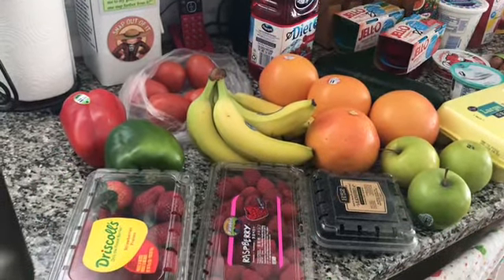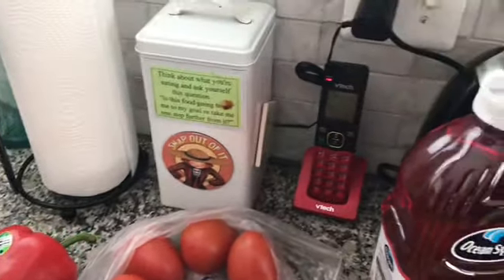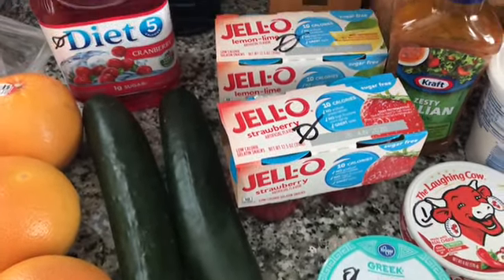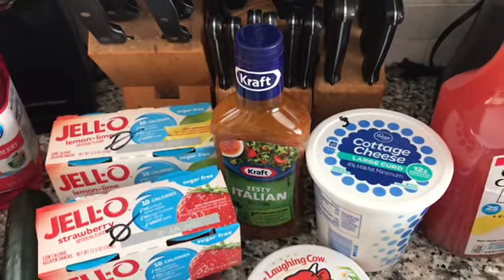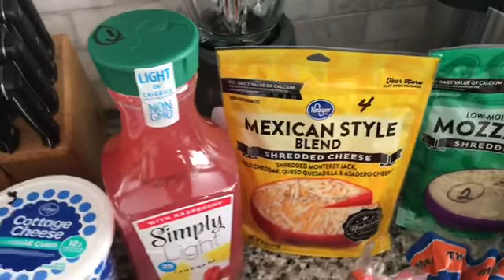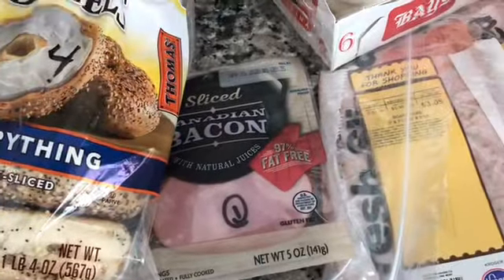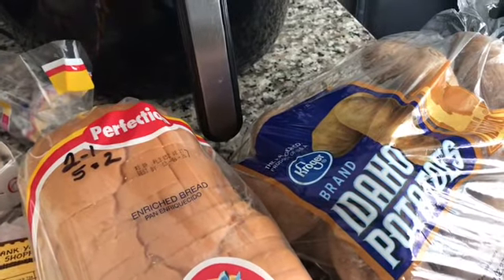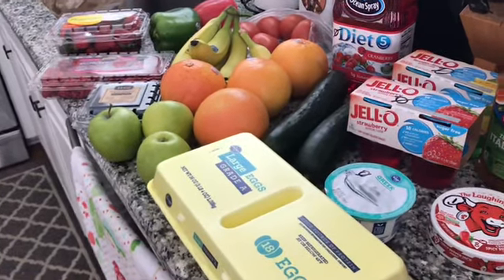WW KROGER GROCERY HAUL ON BLUE PLAN 2-28-20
Let’s Get Fit
35339 23 Mile Road
POB 31